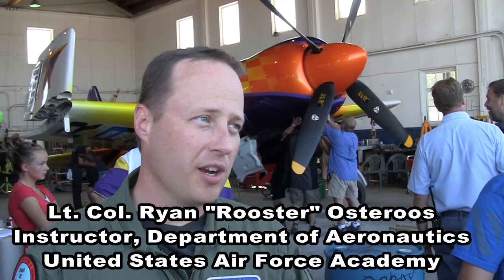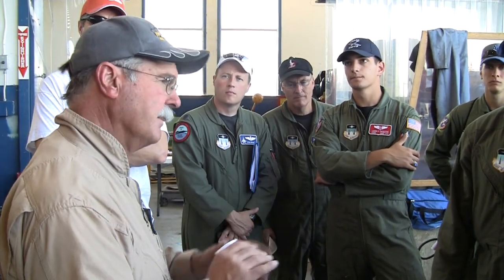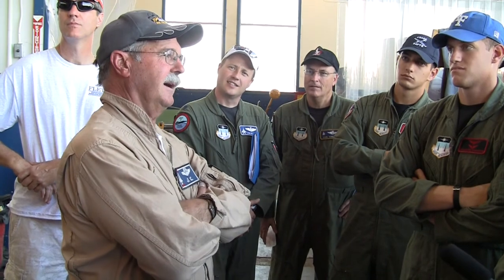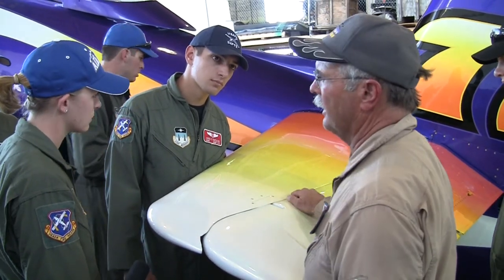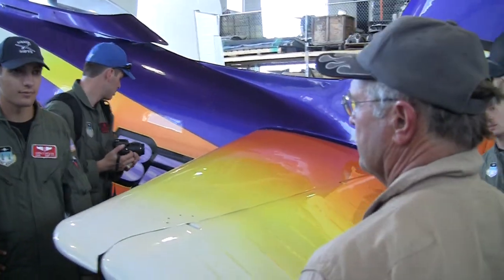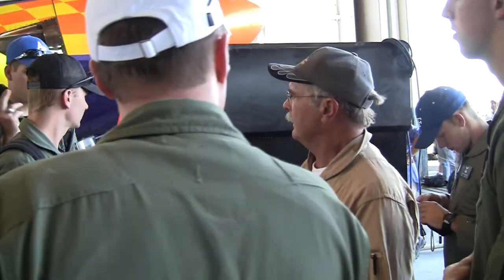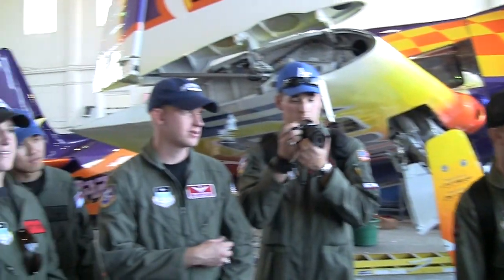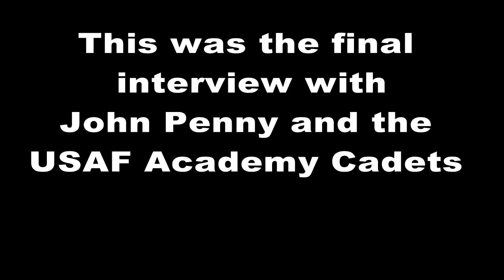Reno2009 National Championship Air Races John Penny and USAFA Cadets Part Three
Part of the Plane & Pilot Series from the 2009 Reno National Championship Air Races.  Test Pilot and Unlimited Racer John Penny talks to a group of USAF Academy Cadets, headed by Instructor Lt. Col. Ryan Rooster Osteroos of the flight test techniques course.  This is last of a three part session with John Penny providing insight to the cadets on some of the systems on Unlimited Racer RareBear, such as which propeller to fly and when, working to break the 3KM speed record which RareBear currently hold, mass airflow to the 18 cylinder 3350 engine, a short walk around the airplane to see some of the unique modifications that allows the plane to run as fast as it does.  John introduces his daughter F-16 pilot Major Heather Penny.  Mark Chiolis reports.